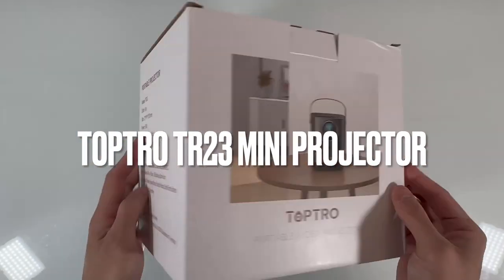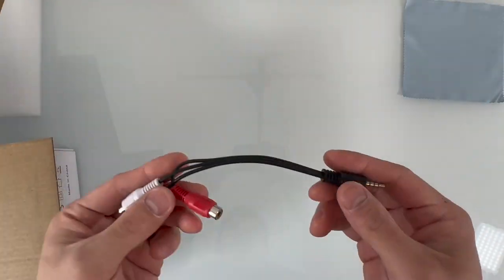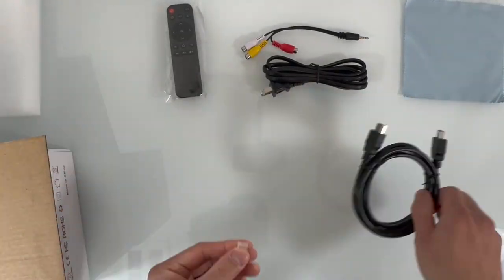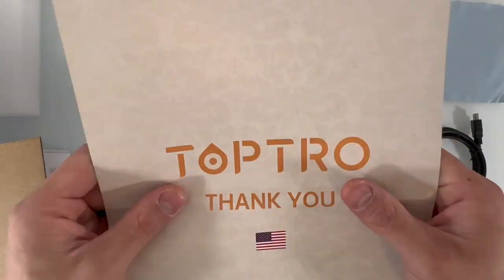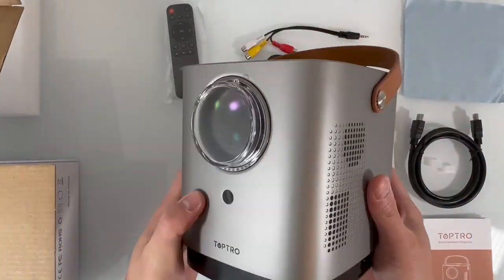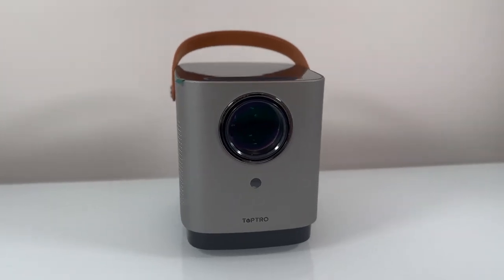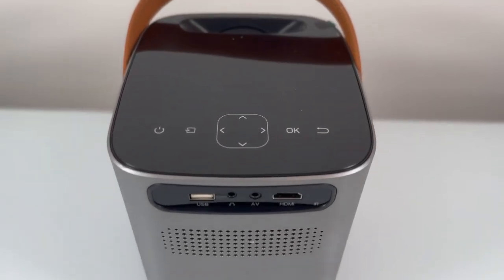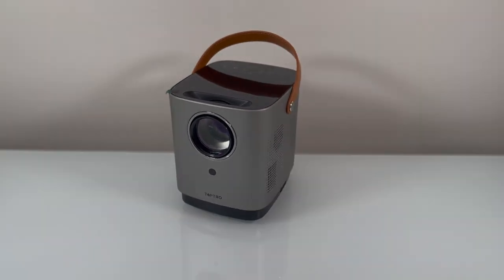TOPTRO TR23 Outdoor Projector 1080P Supported 12000 Lumen, Mini Projector Review